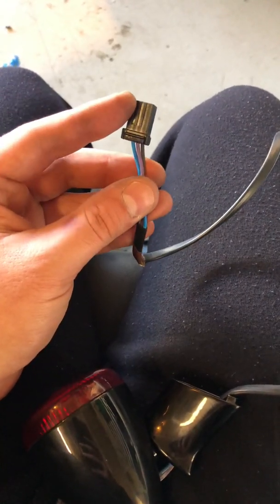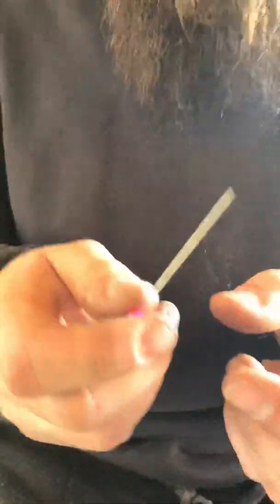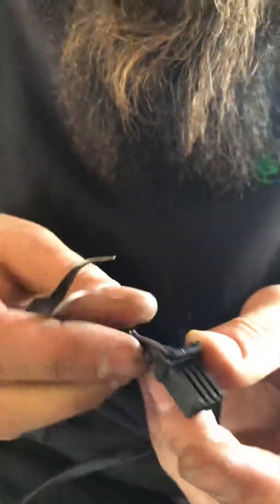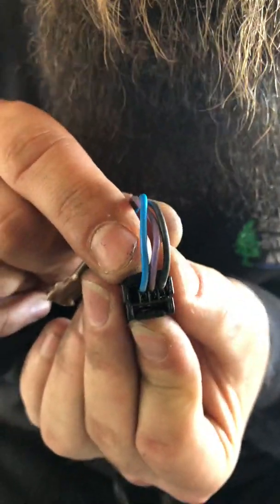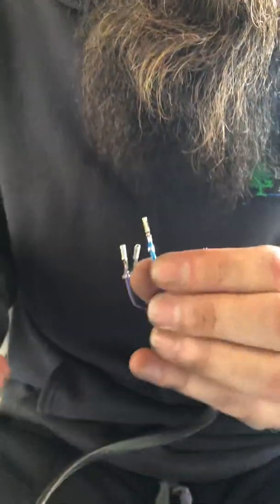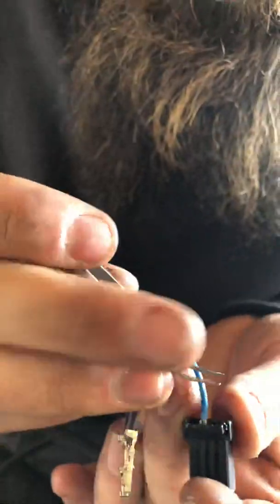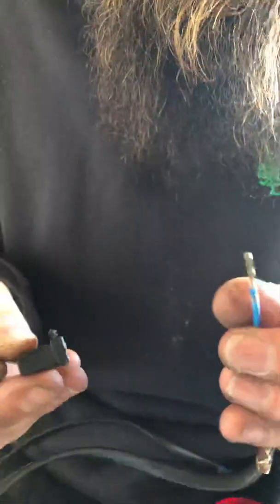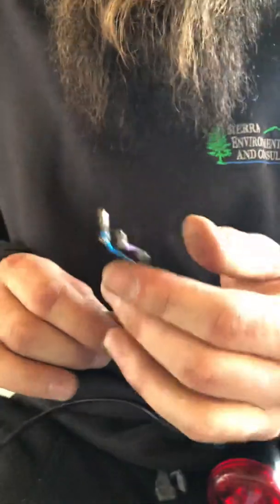Harley Davidson OEM wire plug connector removal (the right way)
This video I explain how to remove the wire pins from your wire connector without cutting, splicing, soldering, etc. hope this helps.